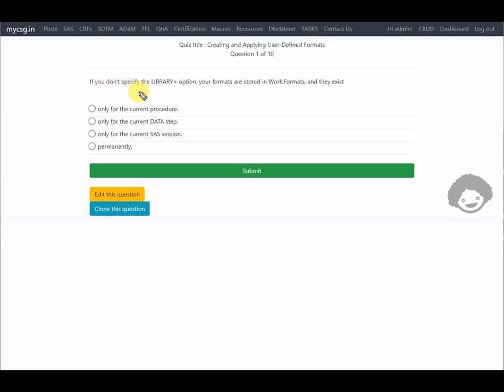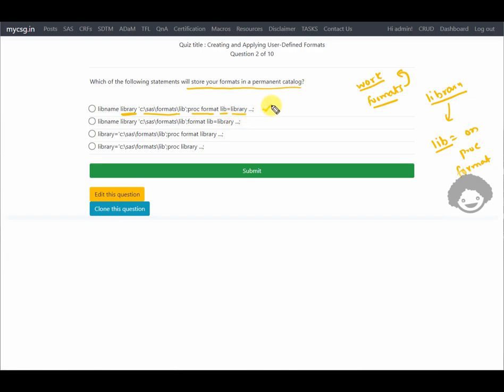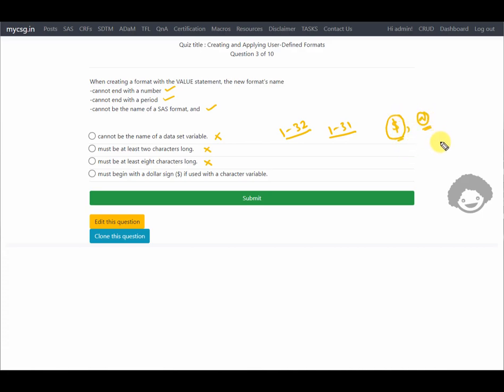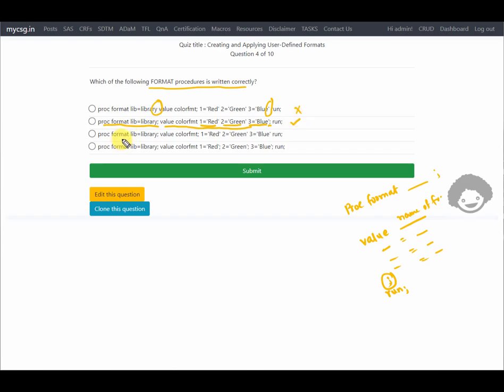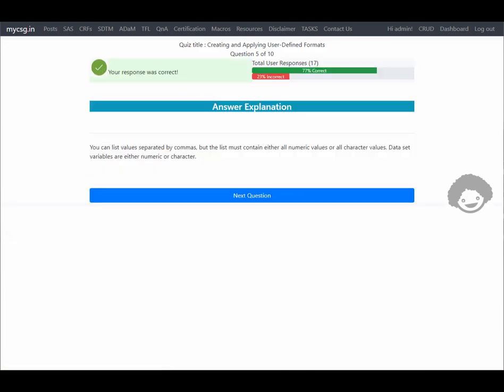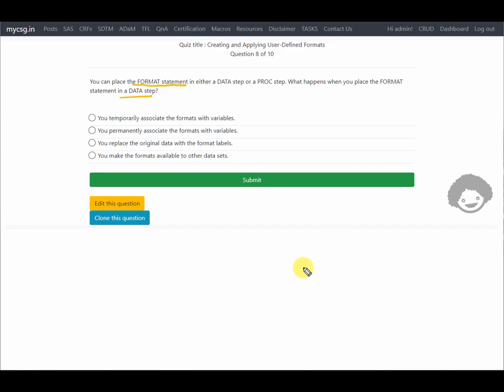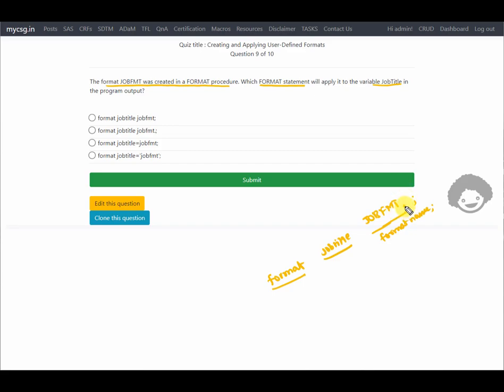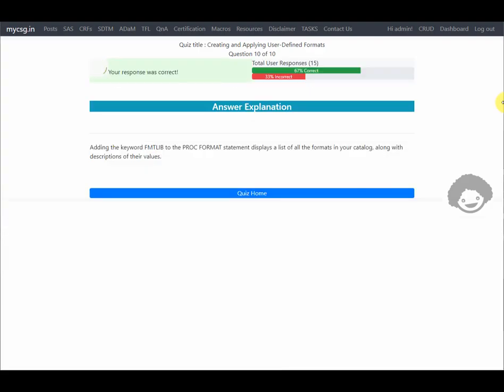Chapter 07 : Base SAS Certification - Creating and Applying User-Defined Formats